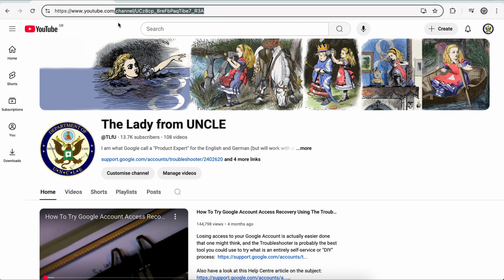How To Locate Unique YouTube Channel ID & Why | September 2025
Every YouTube channel has a unique /channel/ URL which never changes, even if you change the @handle.

This fact makes it the only reliable way to identify a YouTube channel and YouTube will require it if they are to help users with YouTube channel hijackings or terminations.  Why?  Because hijackers often change @handles and @handles do not work if the YouTube channel is terminated.  You will get a 404 Not Found error if you cannot use the unique /channel/ URL.

I strongly recommend that you make a note of yours while you have access to your YouTube channel.

And use a web browser, not the YouTube app or a mobile devices browser.